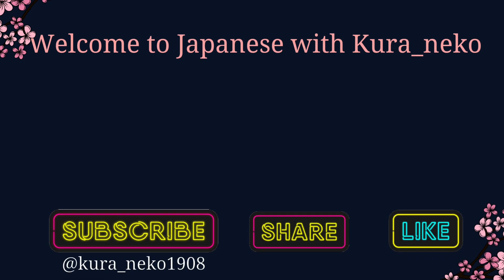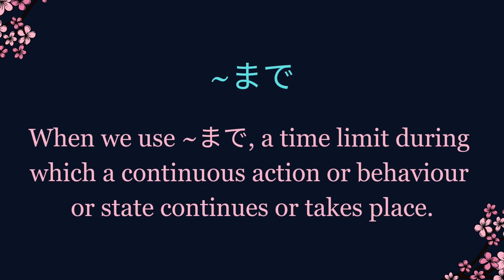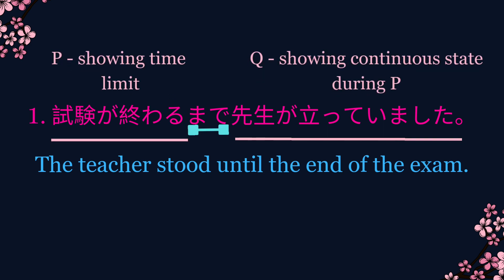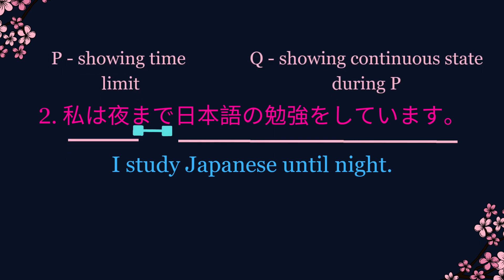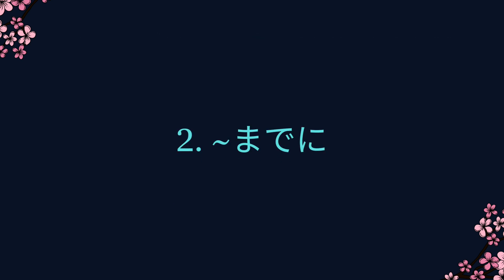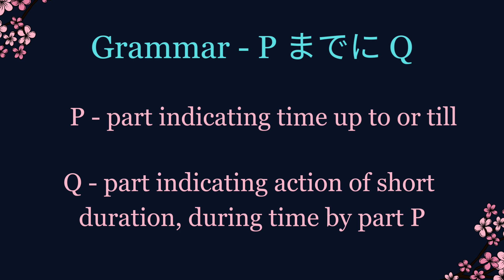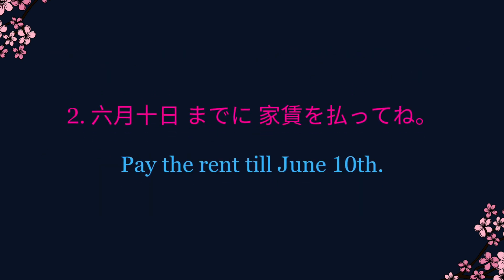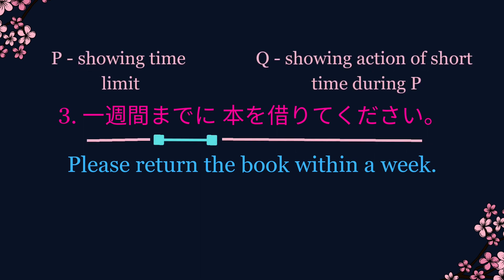JLPT N4 grammar ~まで/~までに to talk about time limitations